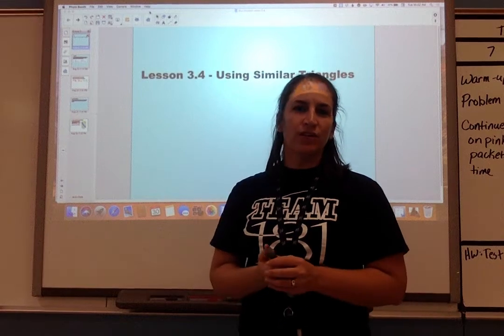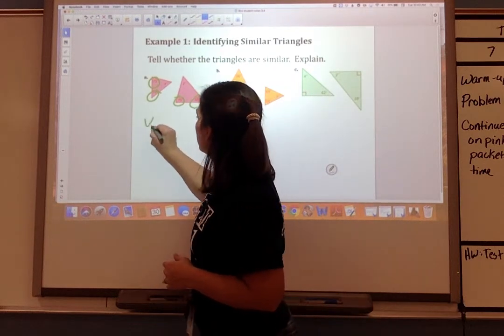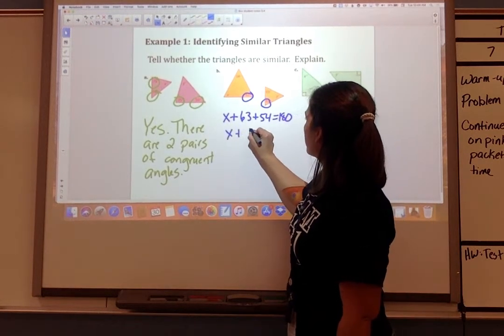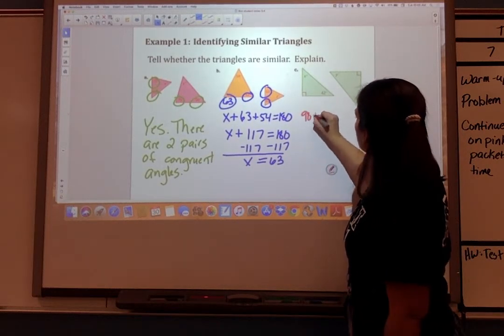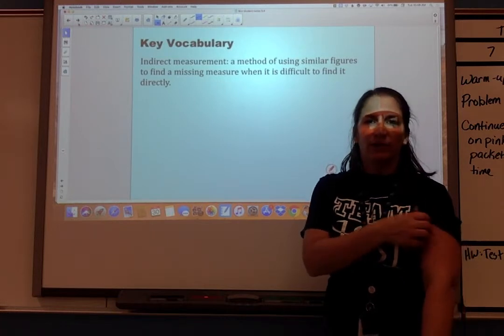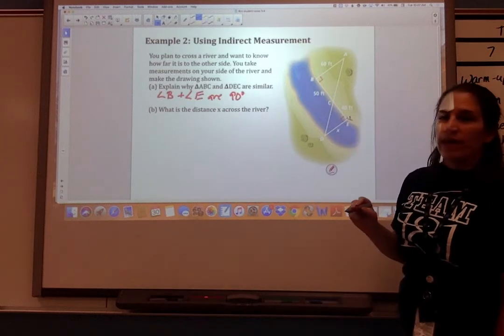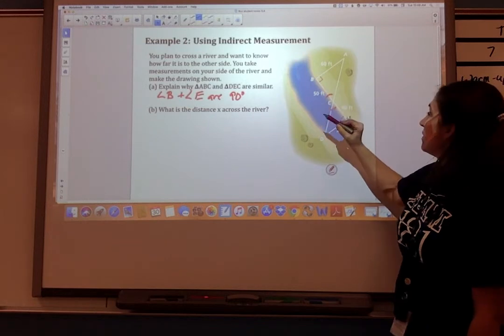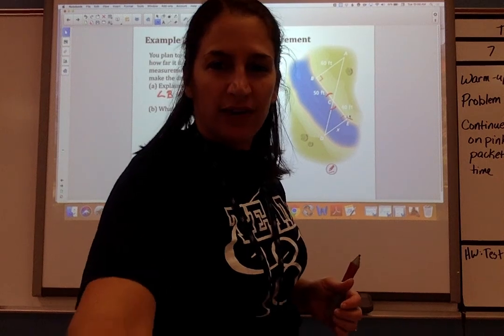Using Similar Triangles